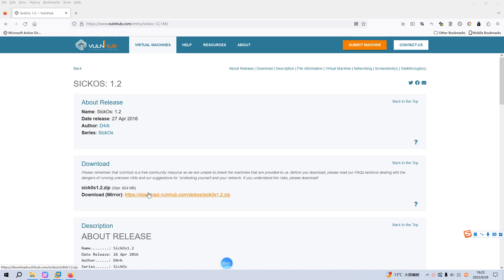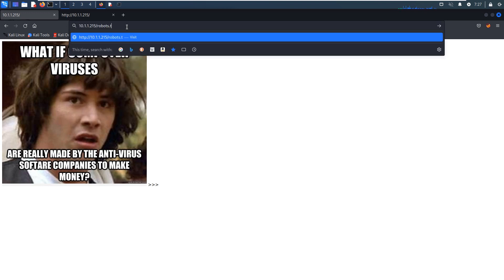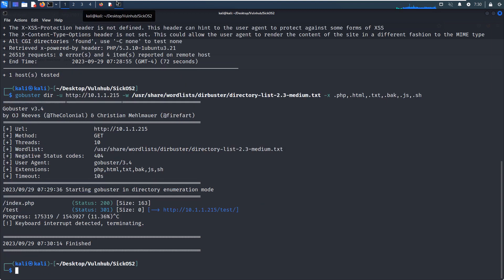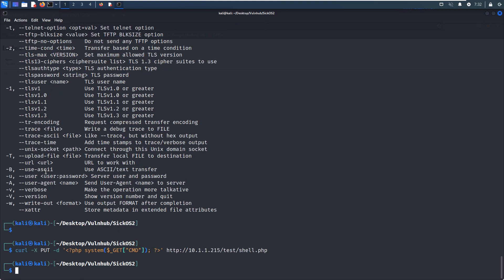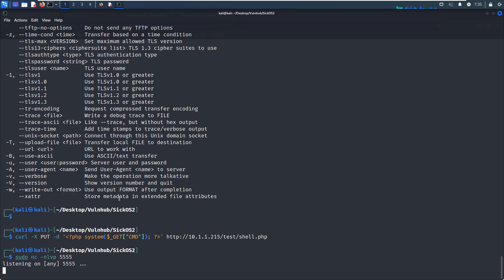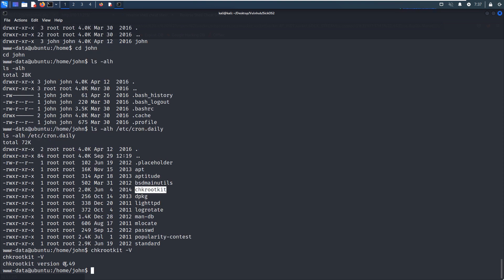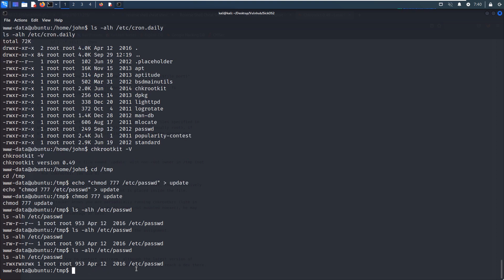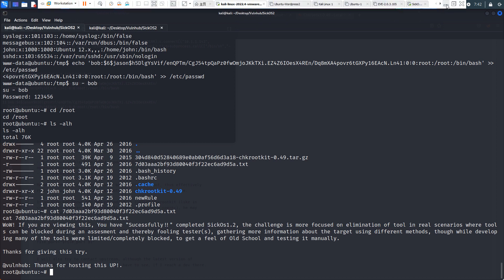Cyber Security | Ethical Hacking | Pentesting Lab | Vulnhub | Walkthrough | SickOS 1.2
Virtual Machine Name: SickOs: 1.2